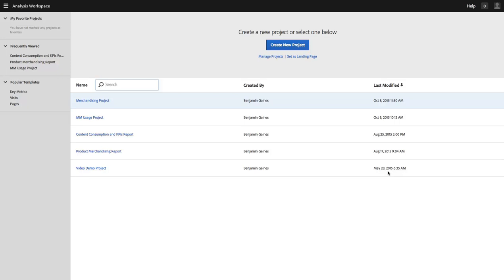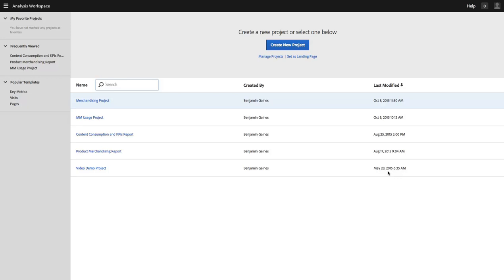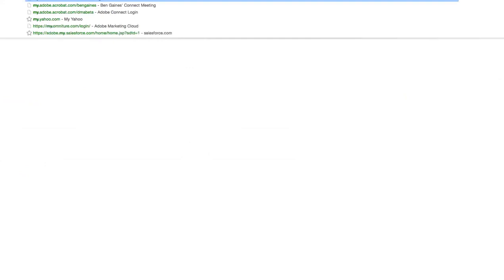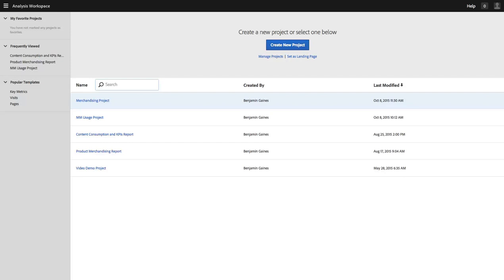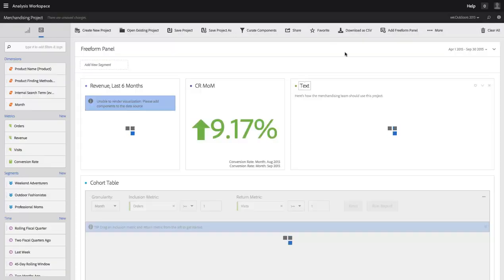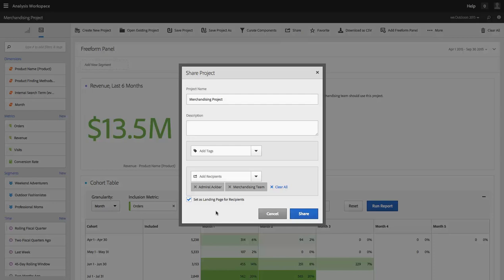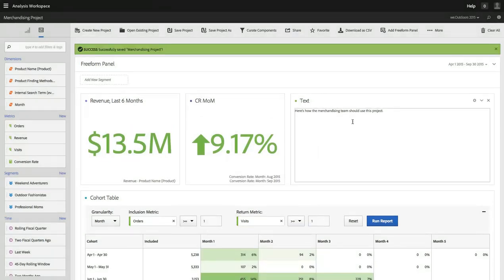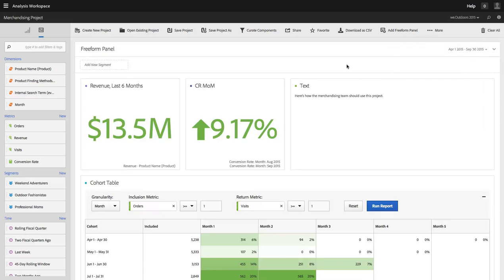Set Analysis Workspace as your landing page in Adobe Analytics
This video shows how you can set various aspects of Analysis Workspace as your landing page in Adobe Analytics to streamline your workflows.